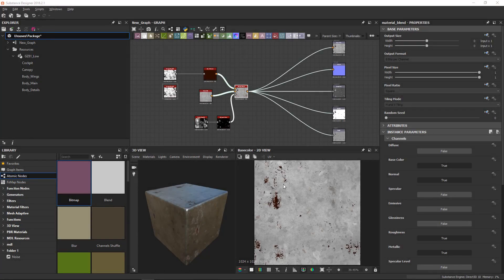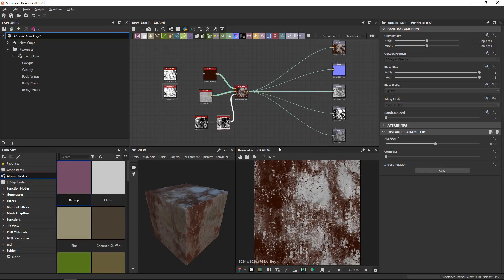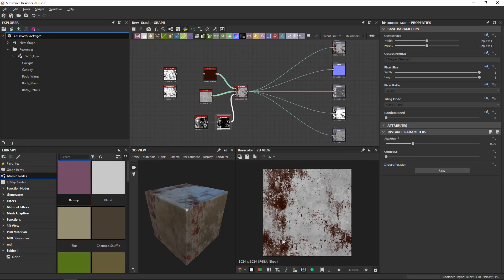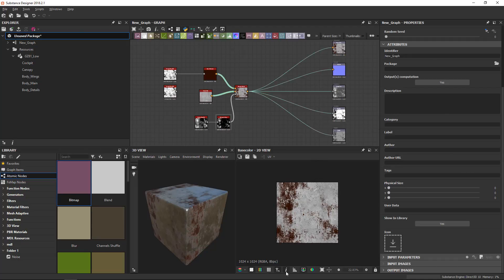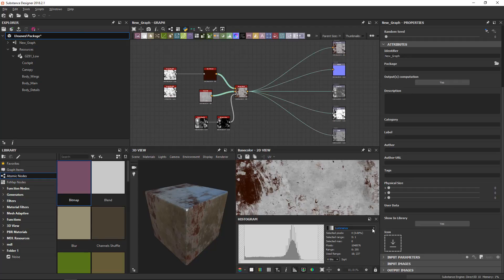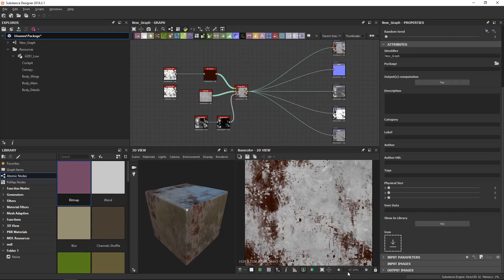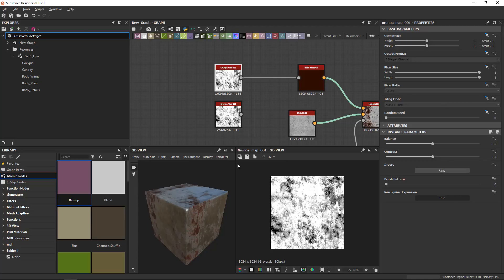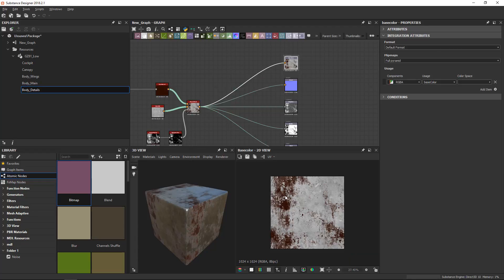Substance Designer UI Basics: 2D View | Adobe Substance 3D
In this video for Substance Designer 2018, we run through the 2D View, showing you how to use it when building graphs, what specific buttons do and what hotkeys are available